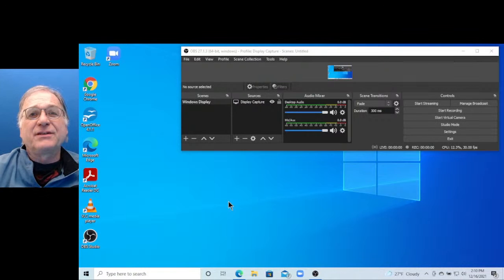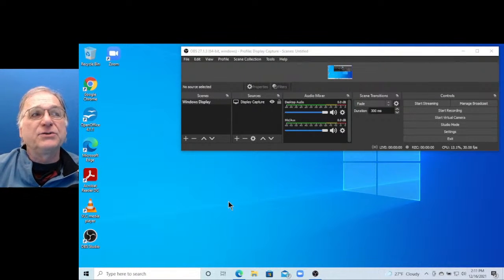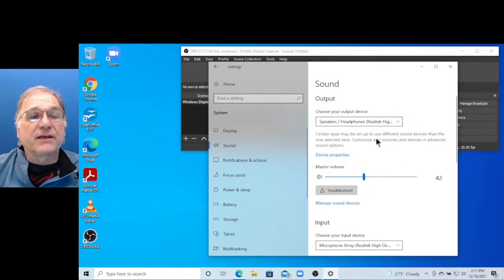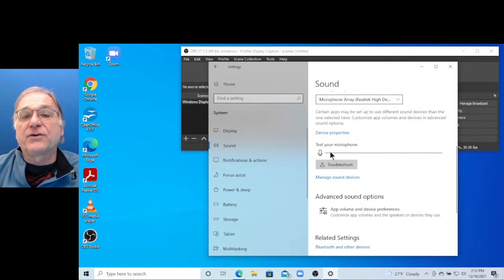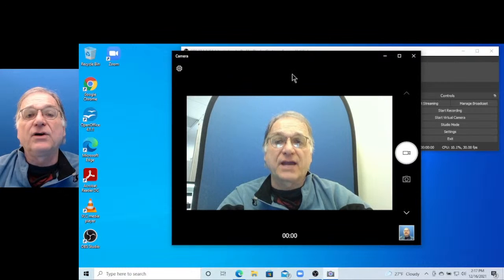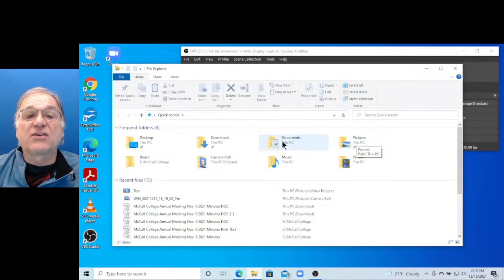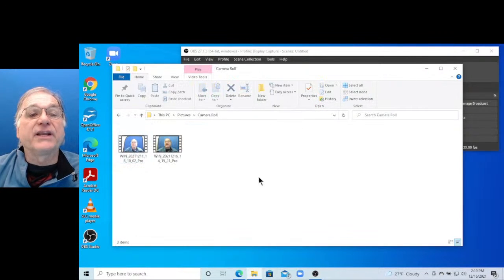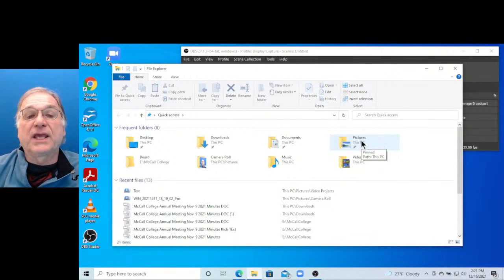Video 02 _ Check Your Equipment _ Becoming a YouTube Producer _ Introduction to Video & Sound _ McC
This Video #2 is to help you check your equipment and necessary apps for working status: Microphone, Camera, File Explorer.
CITPT141 Introduction to Video and Sound.  Becoming a YouTube Producer.  Instructors Dr. L. Bryan & Nettie K. Williams